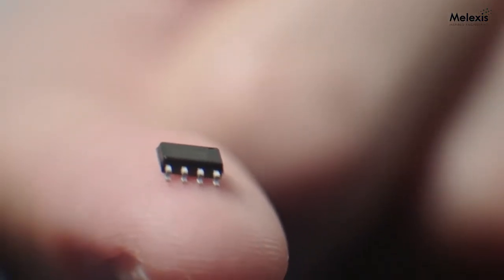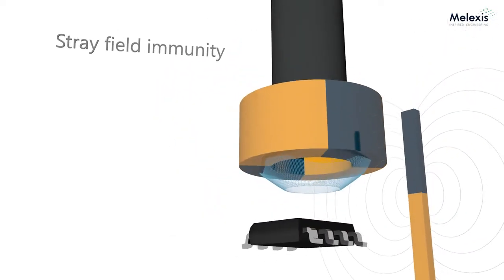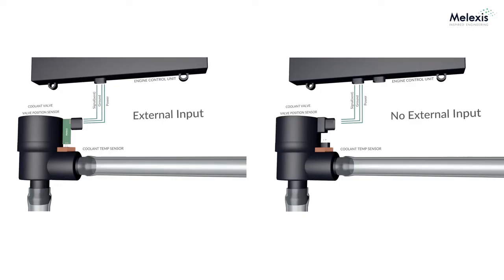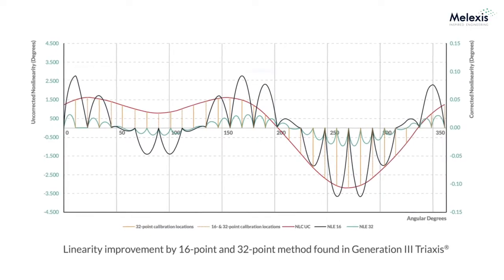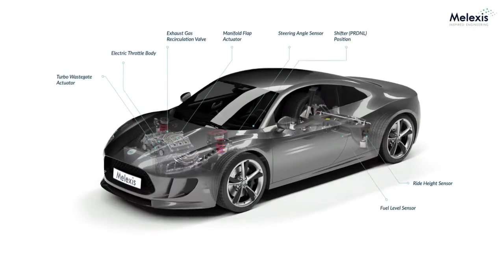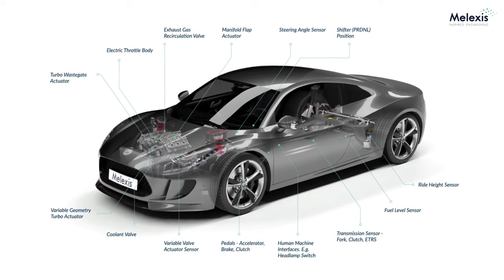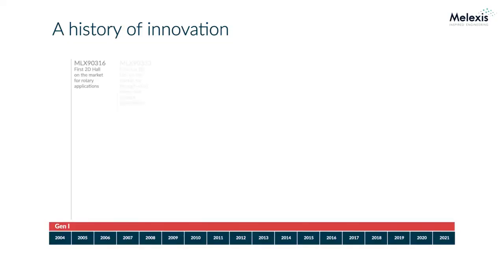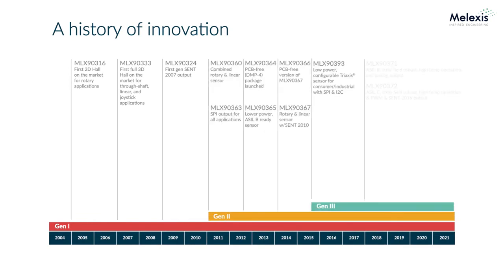Next Gen Triaxis® Position Sensor ICs (MLX90371/72)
The next-generation monolithic magnetic sensor family, consisting of the MLX90371 and MLX90372, provides robust absolute position sensing for automotive applications including powertrain actuators, pedals, and gear shifters.